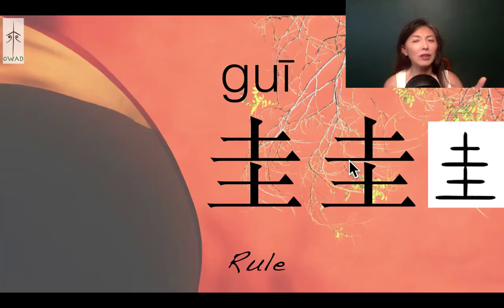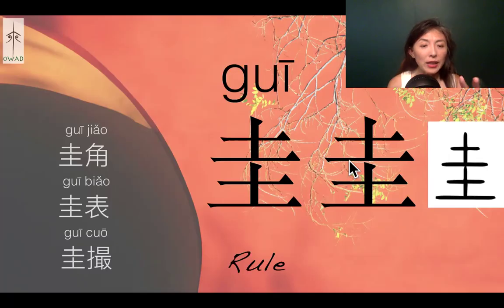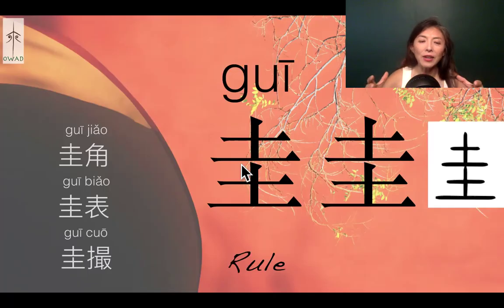Rule (圭 guī) in Chinese and its origin story